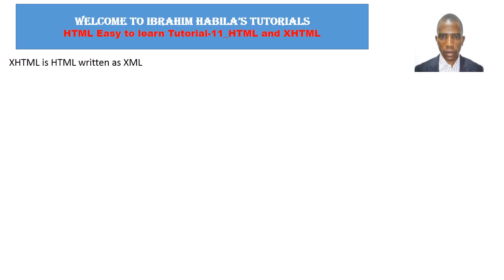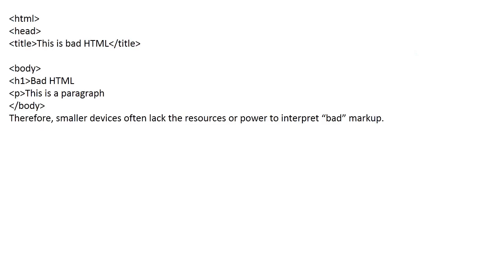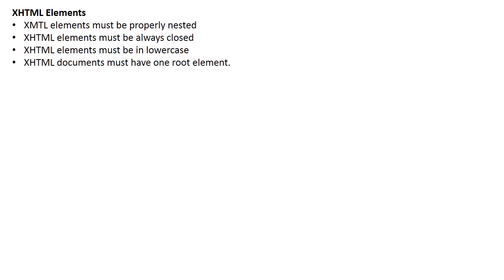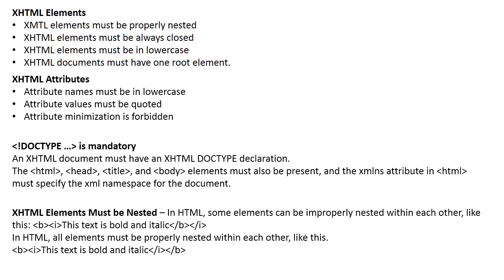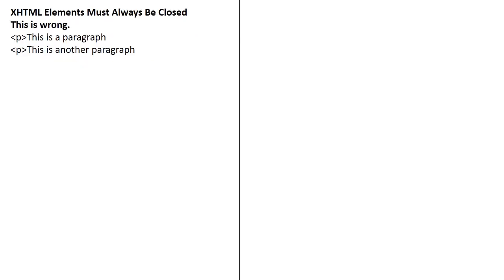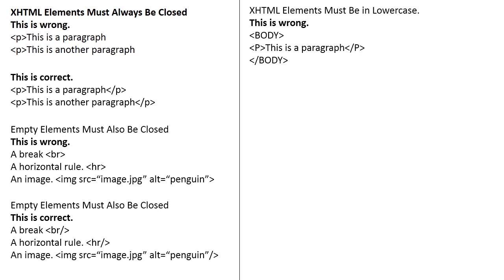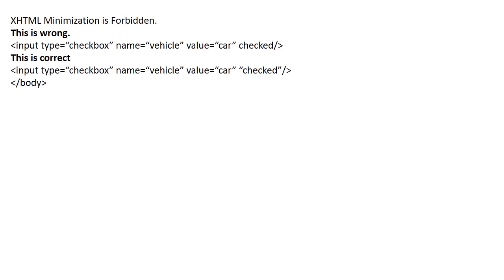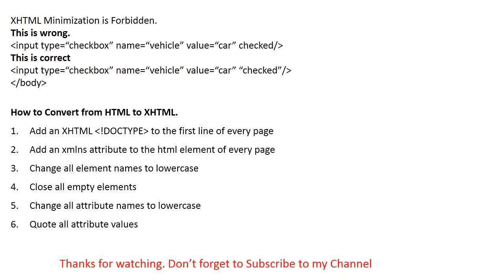html easy to learn tutorial 11 html and xhtml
HTML Tutorial